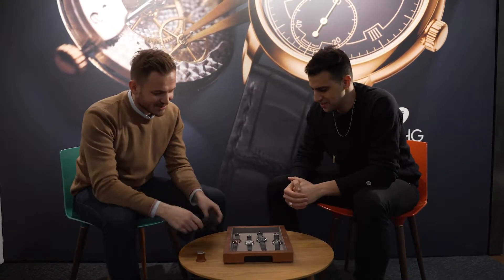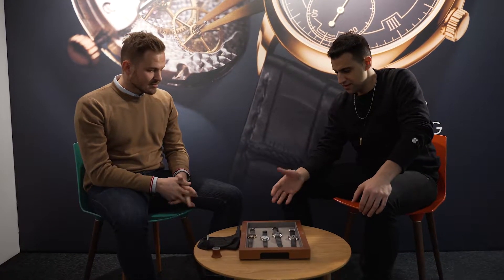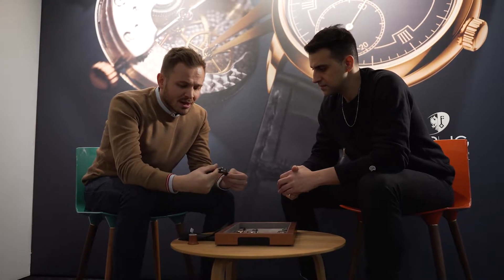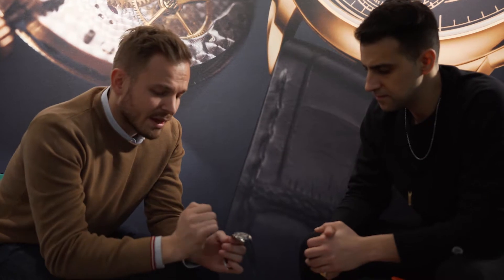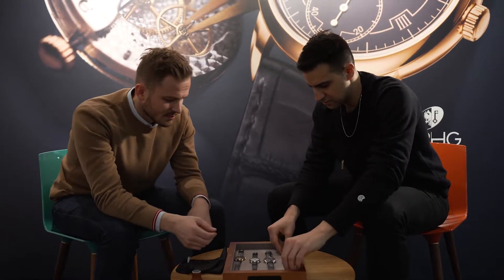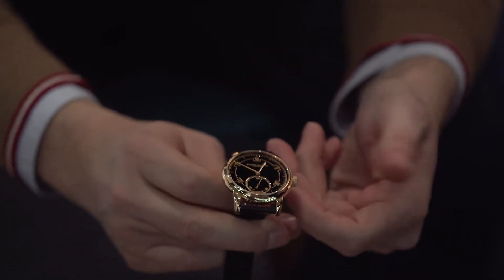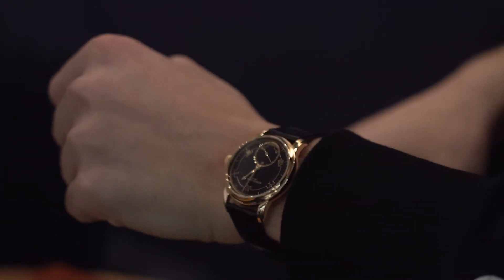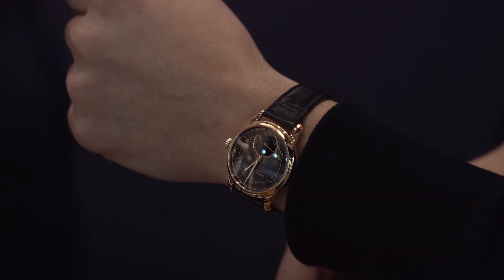The Rexhep Rexhepi Interview - Akrivia, Chronomètre Contemporain & More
Interview with the watchmaking prodigy Rexhep Rexhepi and his thoughts on the evolution of Akrivia's watches, the Chronomètre Contemporain, how it's came to be and what's it all about.